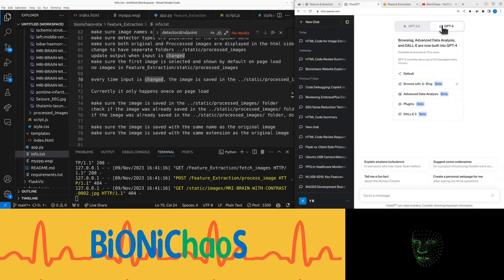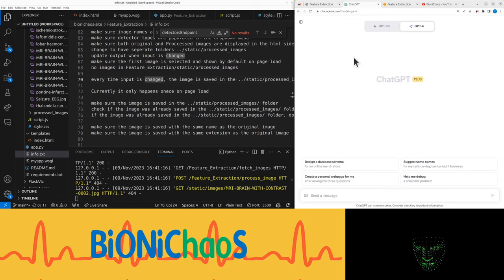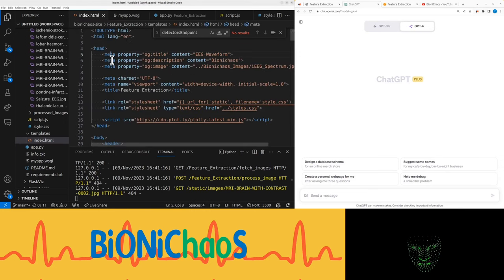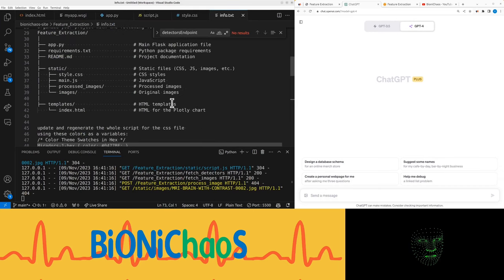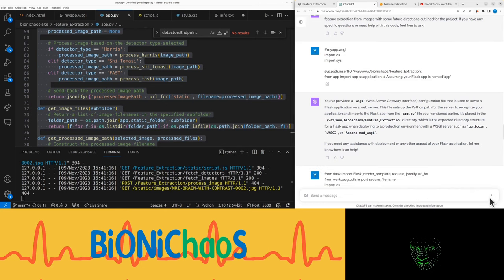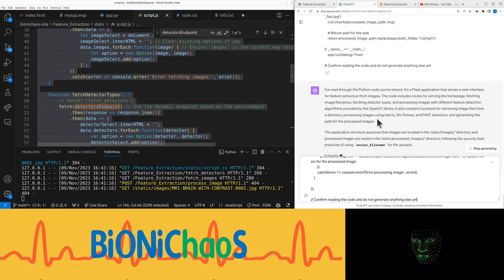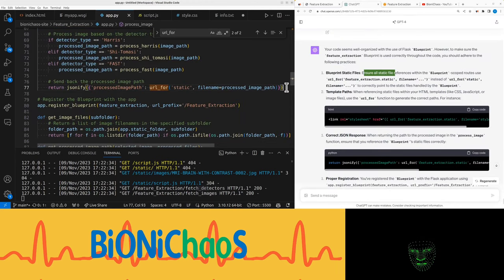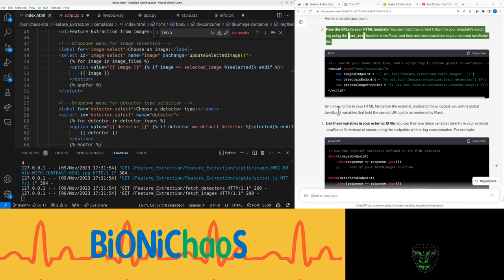Medical Image Feature Extraction: Python Web Application Development Part 5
In this video, I dive into the complexities of web application development, tackling various challenges and debugging issues. I start by expressing a desire to achieve a specific look for the application, and then I delve into the nitty-gritty of coding. Throughout the video, I encounter numerous errors like "404 not found" and issues with image processing and display. I work through these problems, often voicing my thought process and the steps I'm taking to resolve them. Despite the challenges, I maintain a problem-solving attitude, trying different approaches and occasionally expressing frustration with the more perplexing issues. The video captures the real-life process of coding, including the trial and error and the meticulous attention to detail required in web development.

Timestamps
(00:00) Introduction to the web application's desired look
(00:11) Starting the new chat and making changes
(00:32) Discussing HTML and WSGI issues
(00:49) Addressing JavaScript generation and 404 errors
(01:11) Troubleshooting image processing on a local server
(01:26) Implementing blueprint in the application
(01:45) Ensuring correct use of blueprint
(02:13) Debugging URL extension issues
(02:26) Exploring folder structures and errors
(02:37) Working on image display functionality
(03:00) Resolving image row change issues
(03:19) Checking static image folders
(03:31) Over an hour of folder adjustments
(03:49) Restarting the app and checking changes
(04:03) Dealing with inconsistent behavior in the app
(04:22) Addressing JavaScript and image loading issues
(04:41) Considering taking the project offline for further troubleshooting
(05:05) Discovering and addressing additional app issues
(05:18) Concluding with the day's progress and future plans